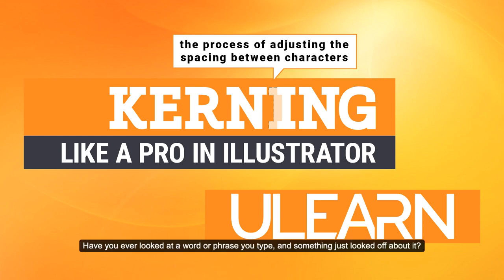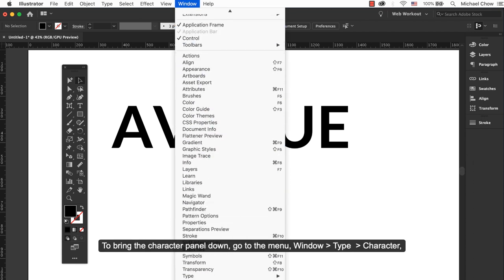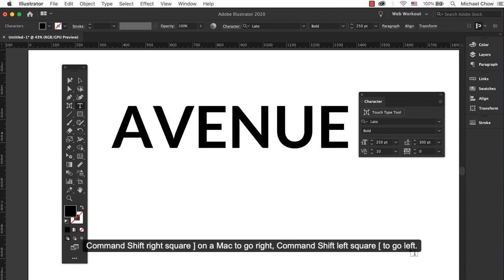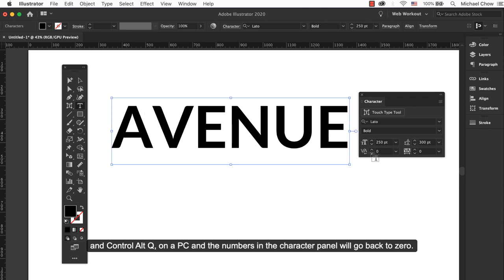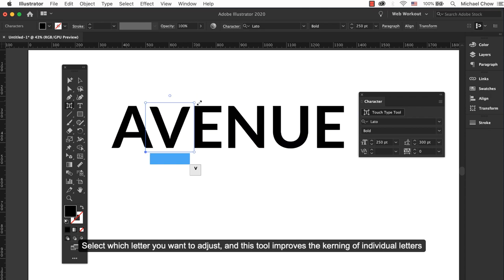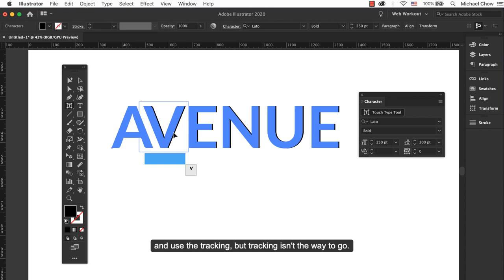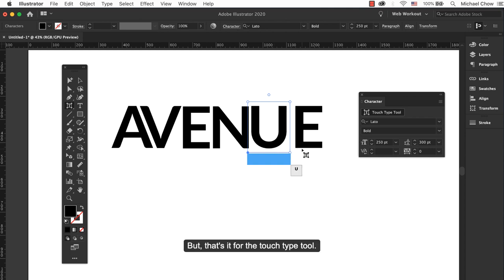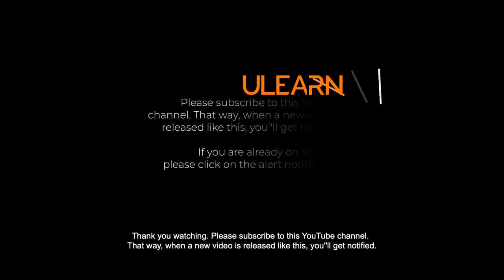How to Kern in Illustrator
Have you ever looked at a word or phrase you're typing, and looks odd? It could be awkward-­looking gaps between your letters, numbers, or punctuation. Kerning involves adjusting your typography to view right rather than creating mathematically equal spacing. Let's kern like a pro in Illustrator!

In a matter of minutes, you can learn to kern like a pro using the Type Tool and Touch Type Tool in Illustrator.

ulearn.tech